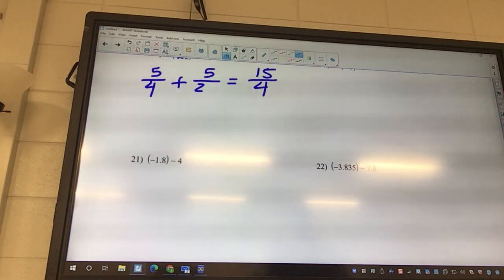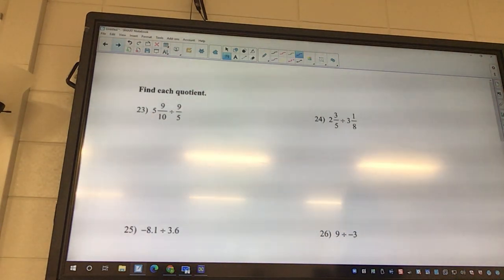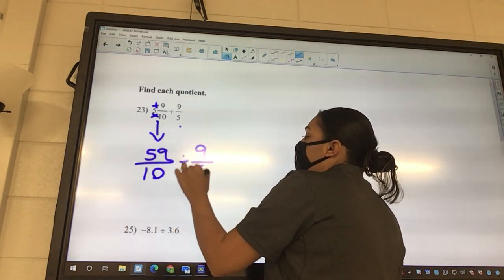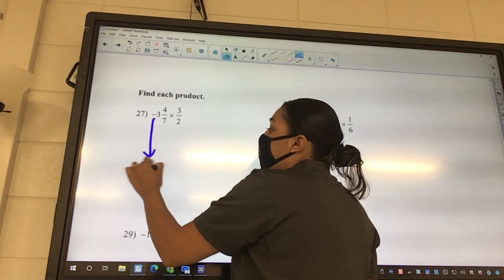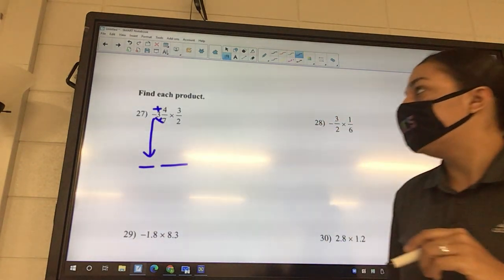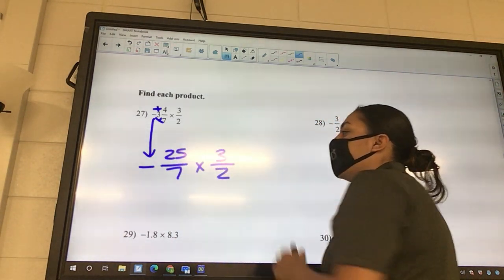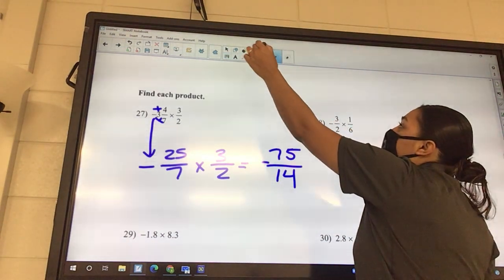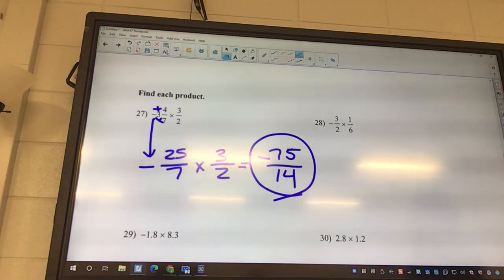chapter 1 quiz 1 review 1 (9th) video part 2